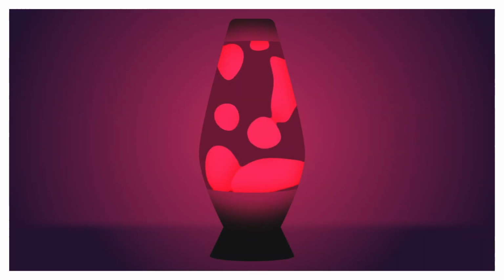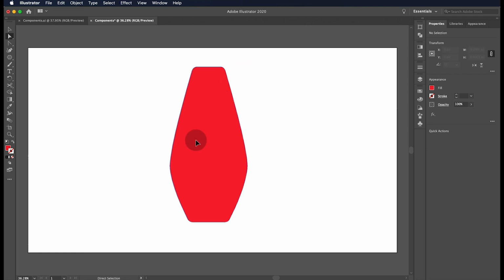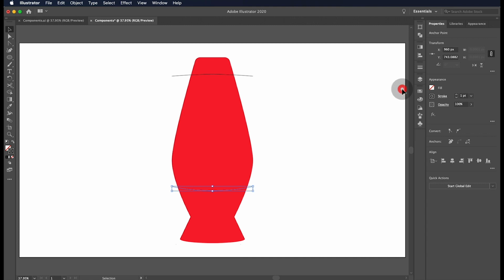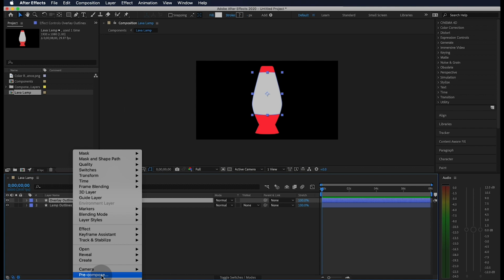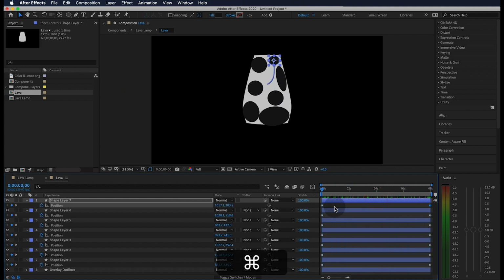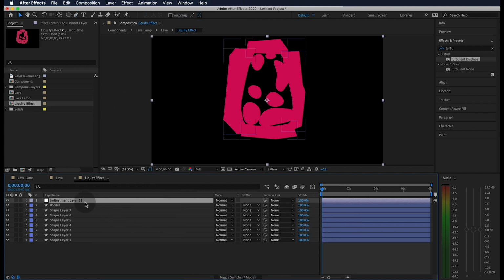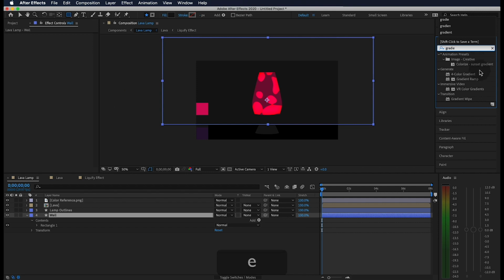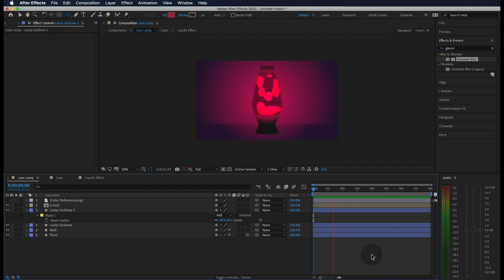Using a Liquify Effect to create a Neon Lava Lamp Animation | After Effects Tutorial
Learn how to use a Liquid Drippy Effect to create a Neon Lava Lamp Animation in After Effects. In this tutorial, I walk you through the entire process - from drawing our design in Illustrator to animating our shapes in After Effects.

Have a question or need some help? I'm more than happy to help!

  //Blues or Something Like That - Tigerblood Jewel (Intro)
  //Spinning the Wheels - Dusty Decks